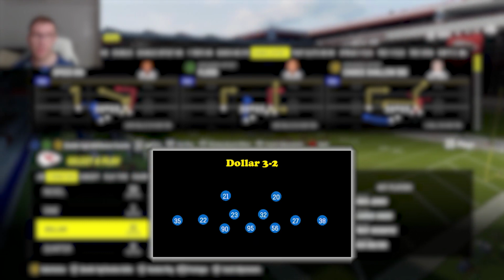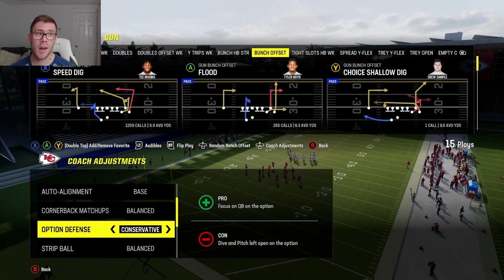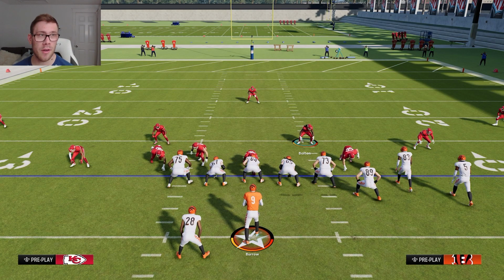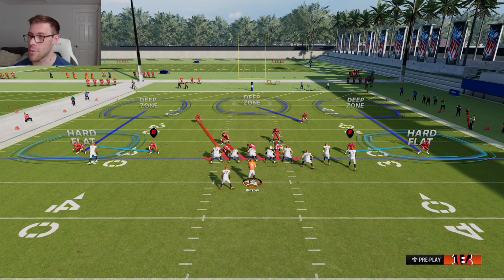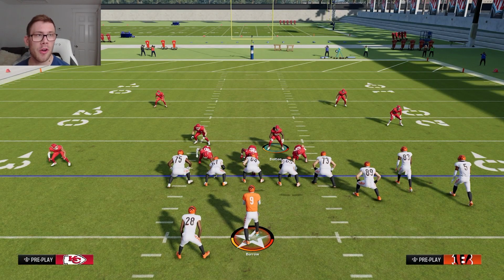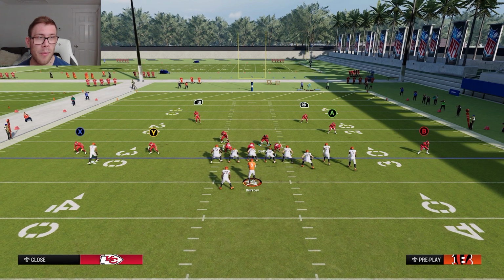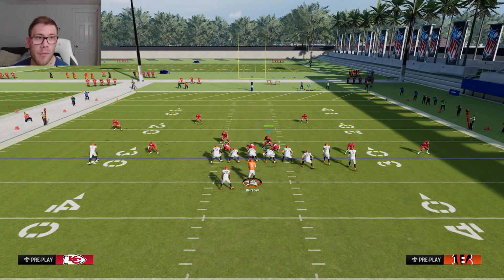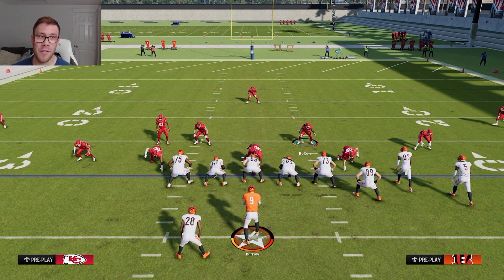How To Use and Block the Best Blitz in Madden 24!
I'm a competitive madden player starting out in content creation. I plan on uploading a wide variety of videos like gameplays, tips, post-commentaries, etc. Let me know what else you want to see in the comments below!